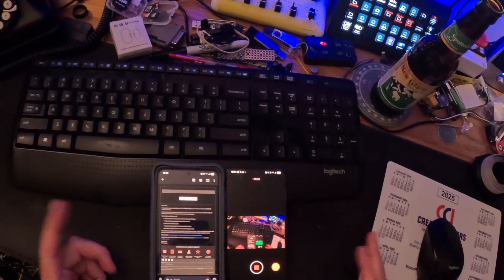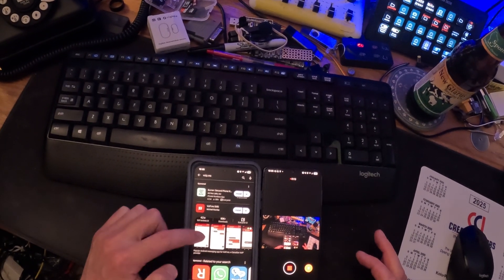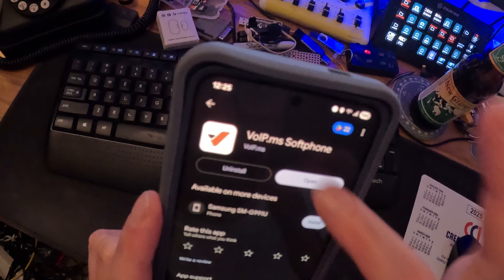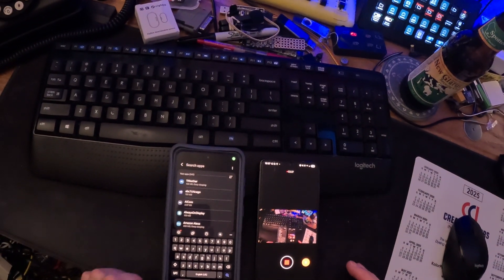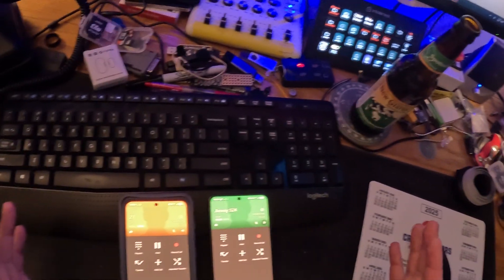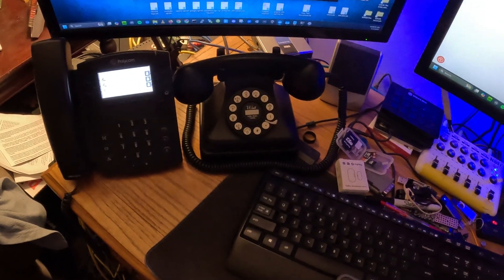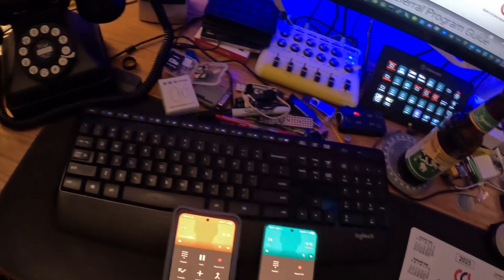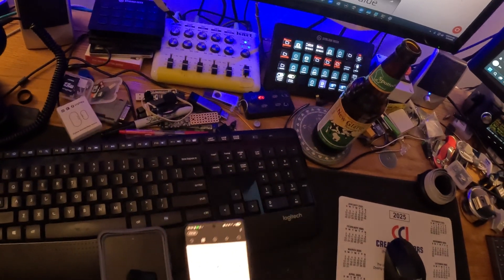I Tried VoIP.ms New App… and Here’s What Happened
In this video, I test out the brand new VoIP.ms softphone app for Android and record the whole experience using my GoPro. I walk through the setup, make a few calls, and check out the main features to see how it performs in real-world use.

If you’ve been thinking about using VoIP.ms on your phone or just curious about how their new softphone works, this video should give you a solid look at what to expect.

(Supports the channel – thanks if you do!)

🎥 Shot on GoPro for that first-person feel while testing on the go.
Let me know what you think of the app, or if you've had any experience with VoIP.ms yourself!